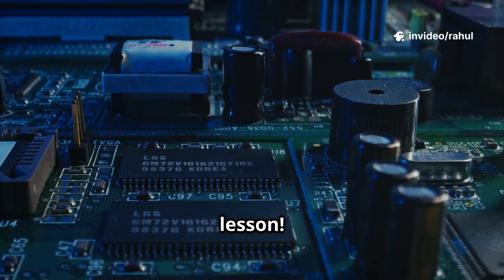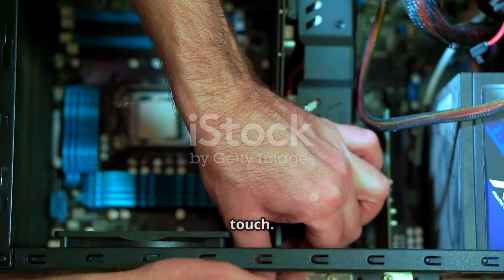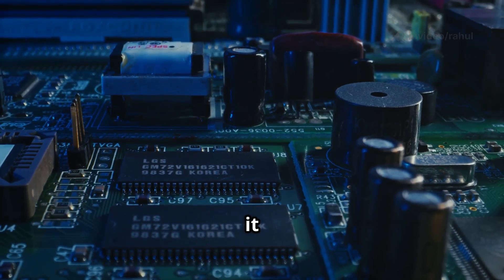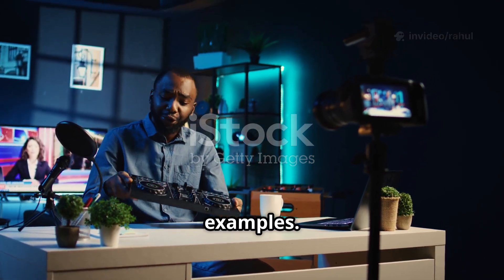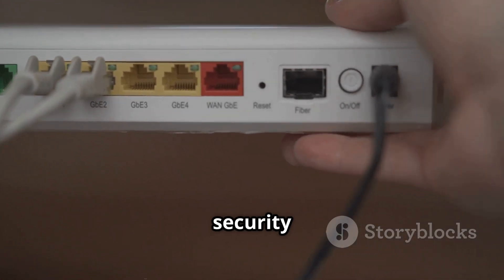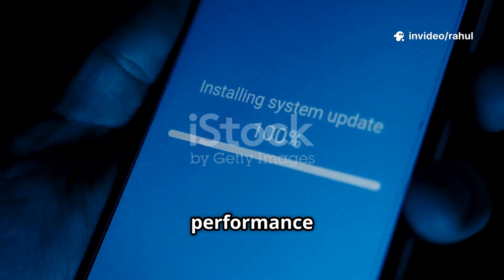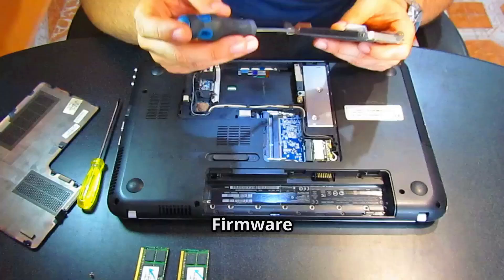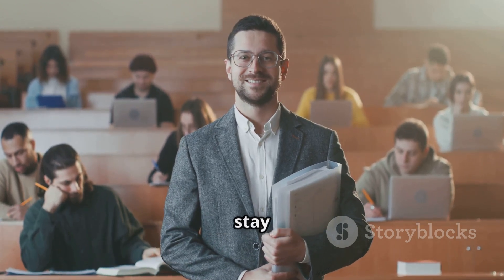Hardware vs Firmware Explained | Know the Key Differences in Simple Terms!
What is the difference between Hardware and Firmware? 🤔
In this educational video, we break down the concepts of Hardware and Firmware in simple, easy-to-understand language. Whether you're a beginner in tech, a student, or just a curious learner, this video will help you clearly distinguish between the physical components of devices (Hardware) and the embedded software that controls them (Firmware).

🔹 What You'll Learn:

What is Hardware?

What is Firmware?

How do they work together?

Real-world examples of hardware and firmware in devices like smartphones, routers, and printers

Why firmware updates are important

Can hardware function without firmware?

With clear explanations and relatable examples, this video is designed to boost your understanding of fundamental technology concepts. Perfect for students, educators, and anyone interested in learning the basics of computer hardware systems and embedded firmware.

💬 Got questions or topic suggestions? Drop them in the comments below.